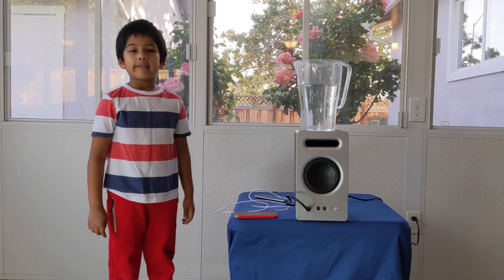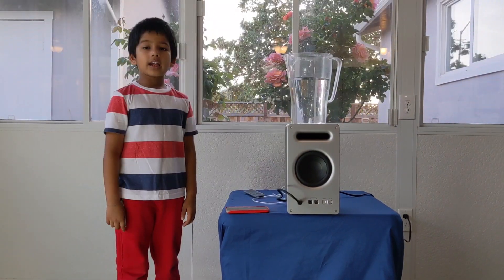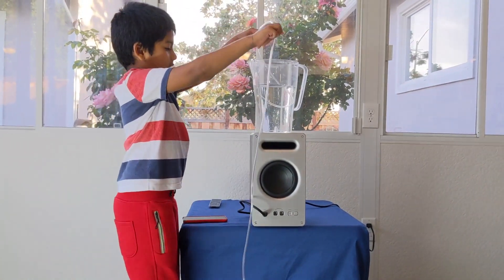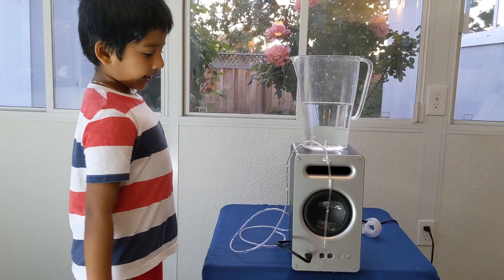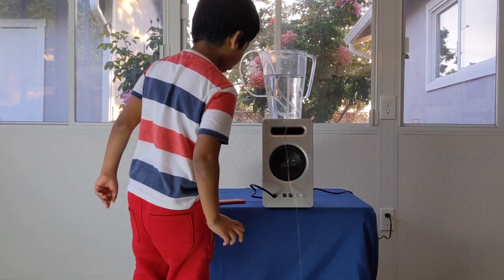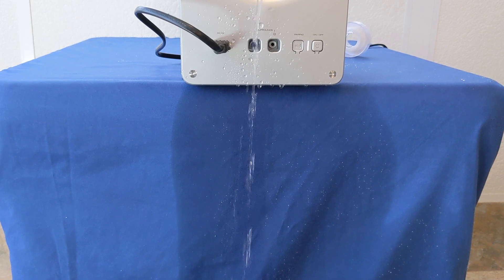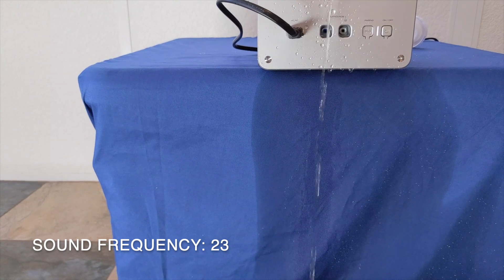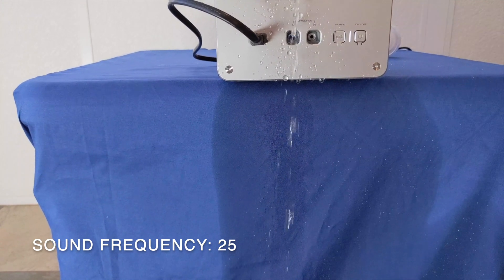Water-sound Frequency - experiment for kids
Cool science experiment for kids. Water vibrates as it passes through a tube on a subwoofer. When you record a video at same frequency as water vibrations, you see magical effect.